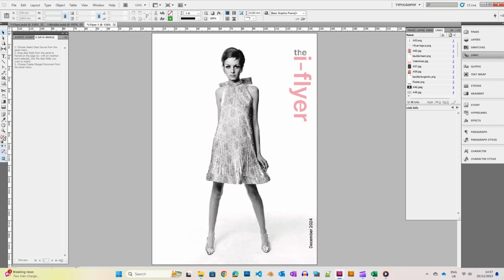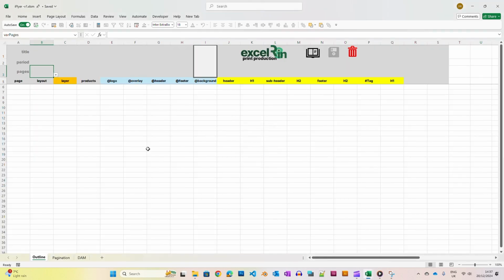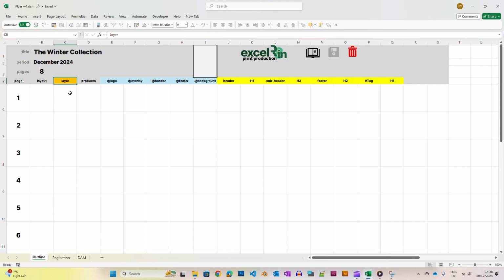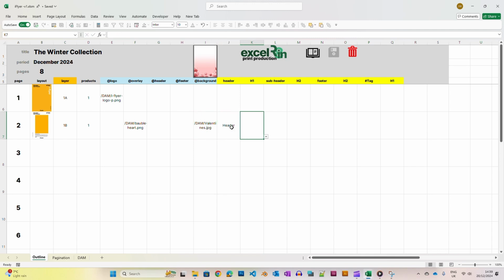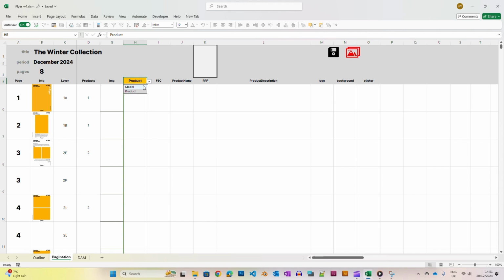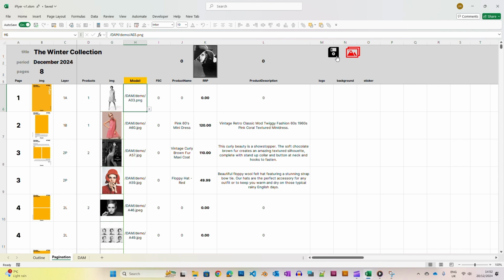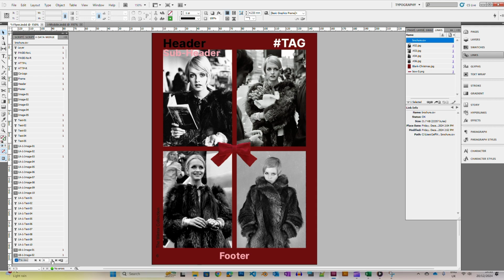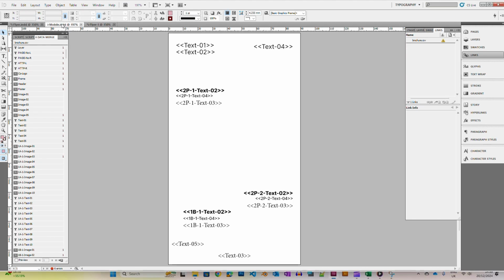Create mobile flyers in minutes with SharePoint, Excel and mail-merge in InDesign.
Automated catalogues, brochures and flyers. Created using InDesign mail-merge, Excel VBA. Using a SharePoint document library as the DAM & PIM. Create brochures in minutes for print and mobile distribution. Connect multiple format brochures to a single source of information.